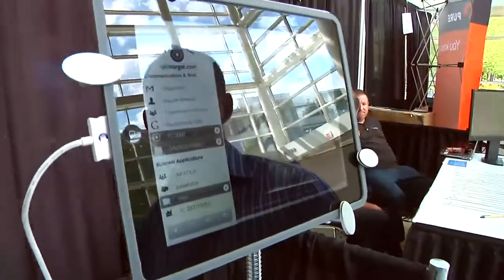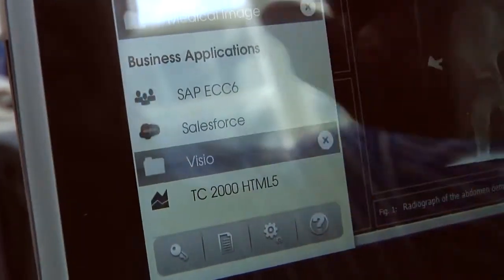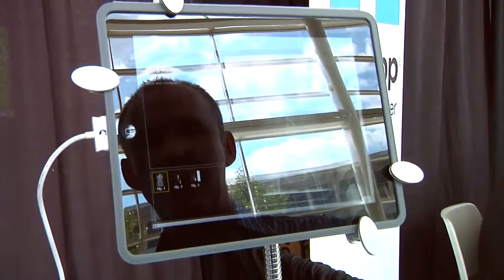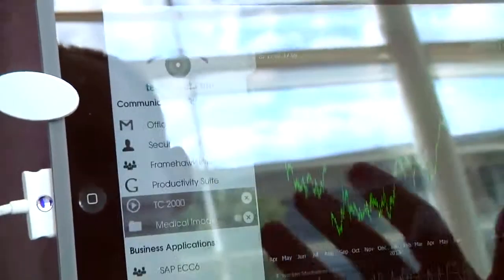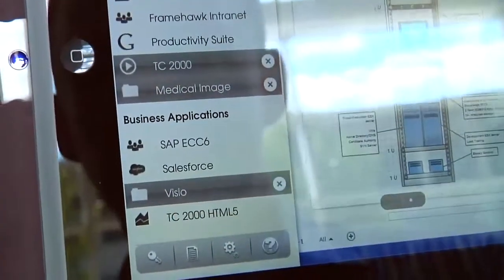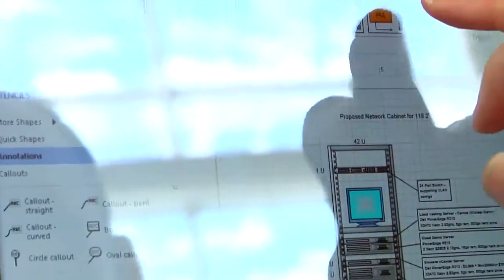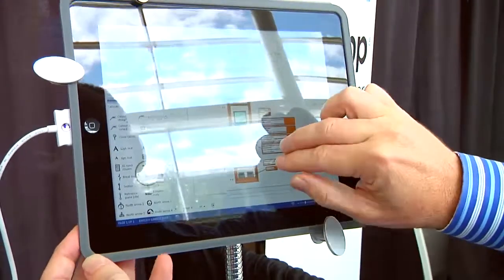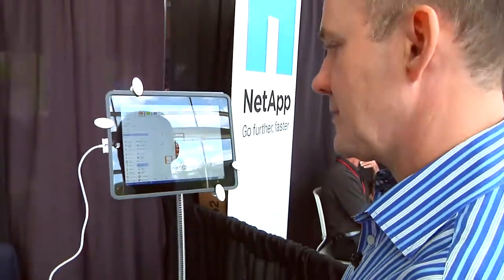BriForum 2013 Chicago Framehawk